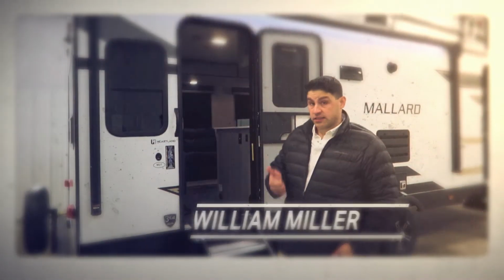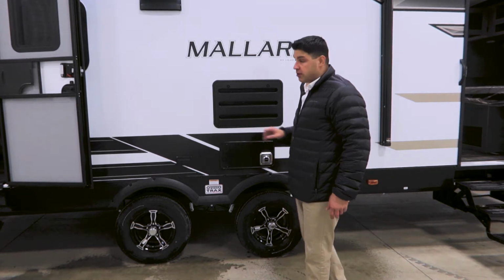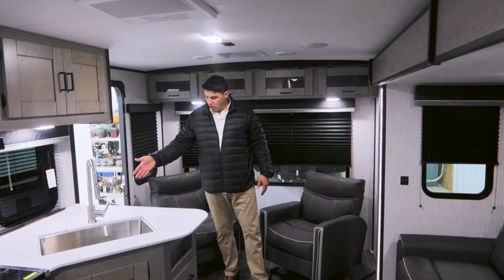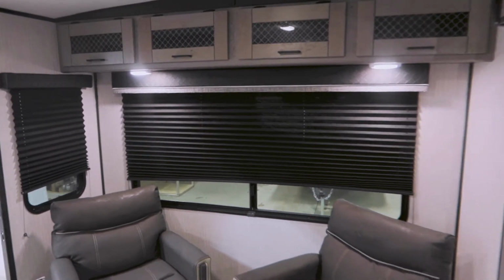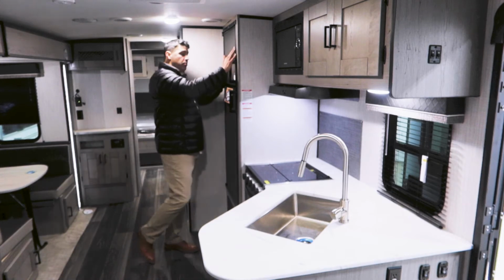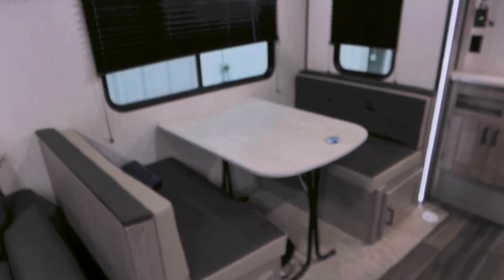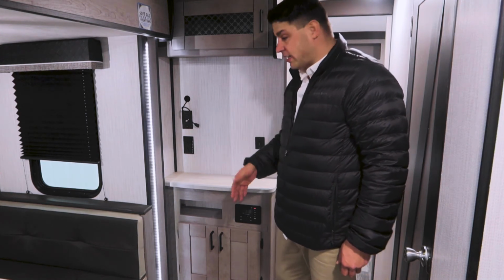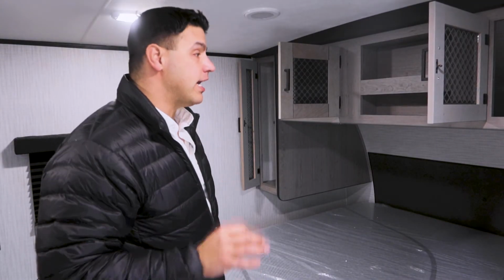Mallard M27 - Walkthrough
The Mallard M27 is a great option for camping couples that are looking for a travel trailer under 30', that can also sleep up to five or six of their friends comfortably.

Watch as we show you what this floor plan has to offer.